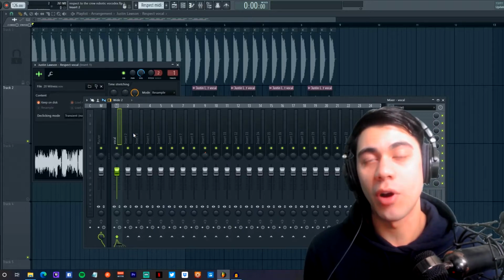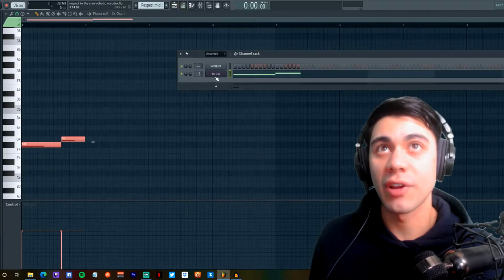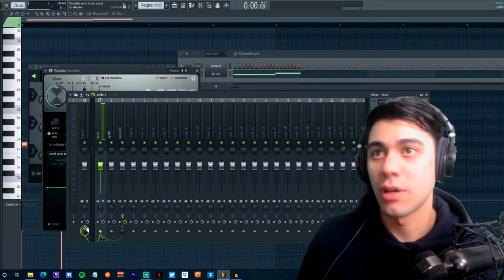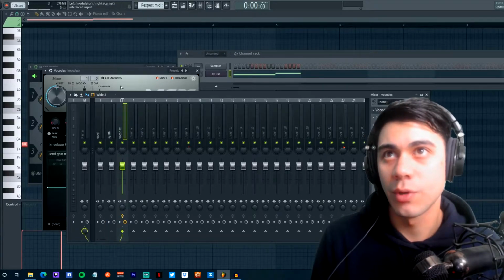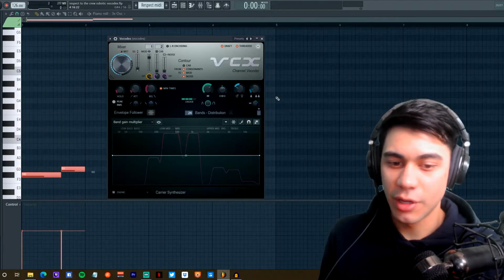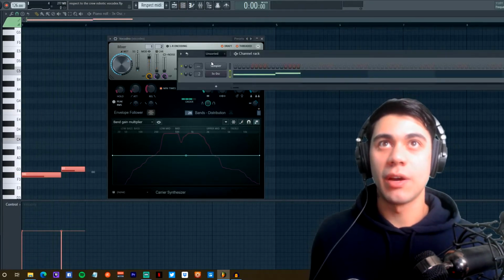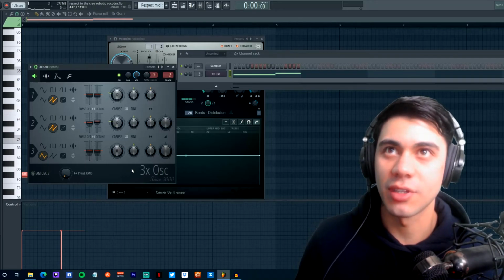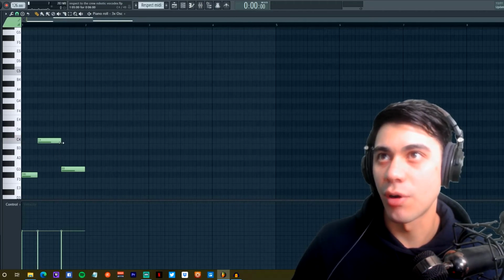Create quick robotic vocals (FL Studio - Vocodex)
I love the vocoder sound, when artists use a vocoder it immediately grabs my attention.  In this video, i will show you how to set up your vocodex, how to route your vocal and synth the right way, and also il show you how you play around with different settings to get some really cool sounds.

and...